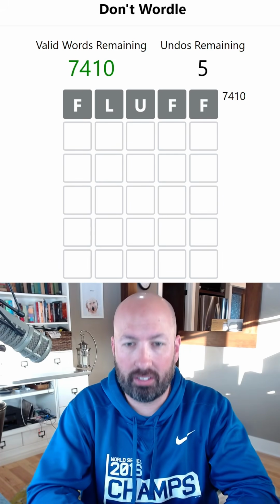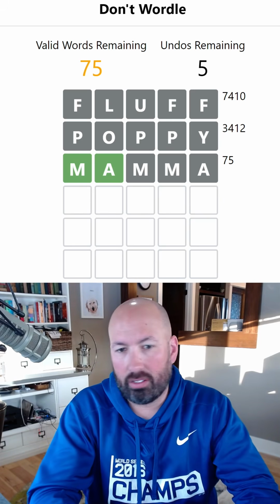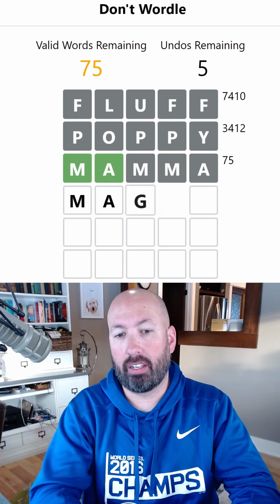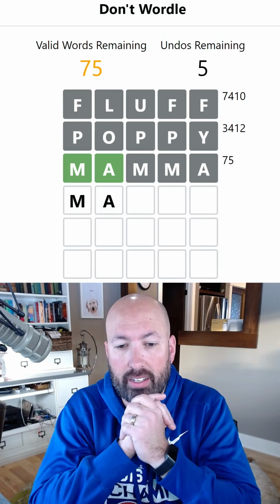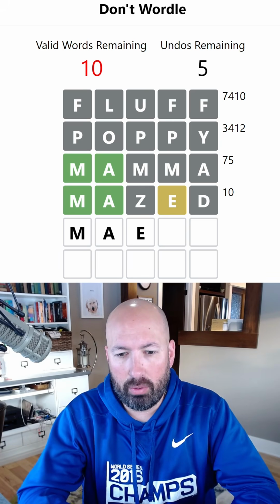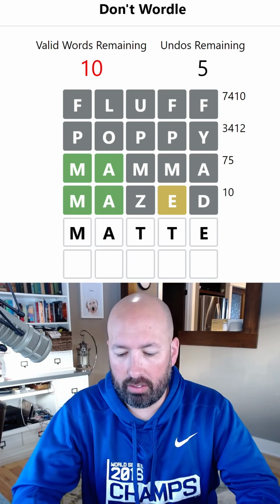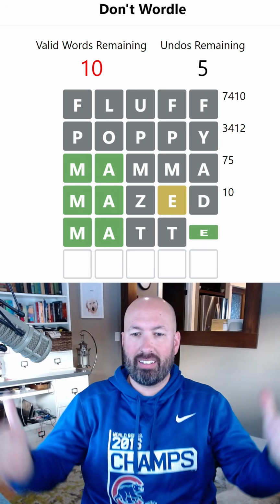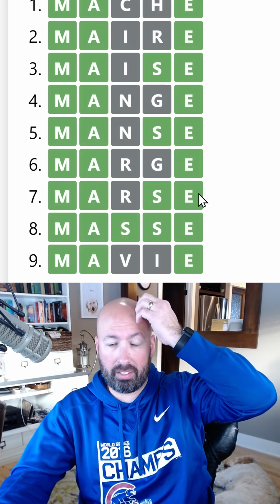10 grays is a good start when trying to fail Wordle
Solving today's DontWordle for November 17th. DontWordle is like the opposite of wordle, where the goal is NOT to solve the wordle.